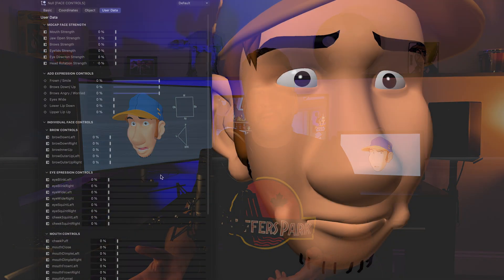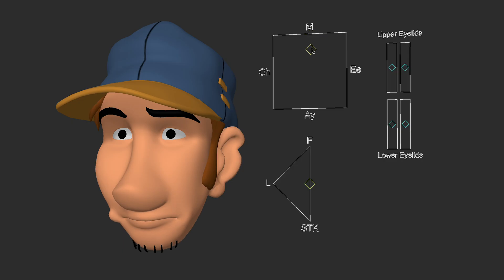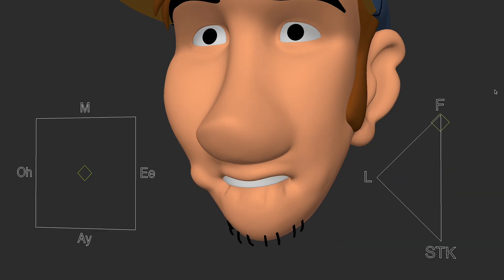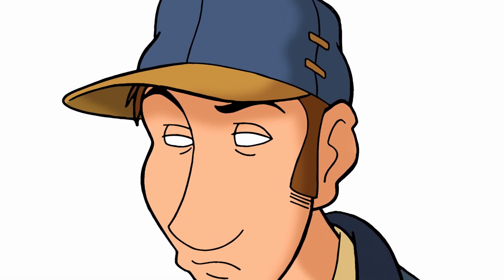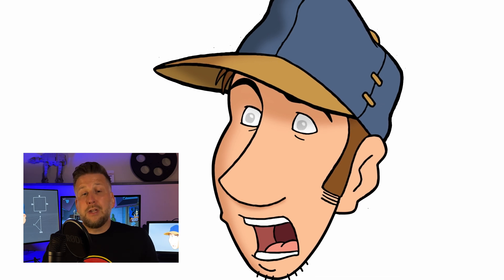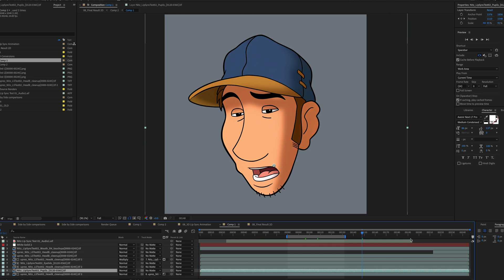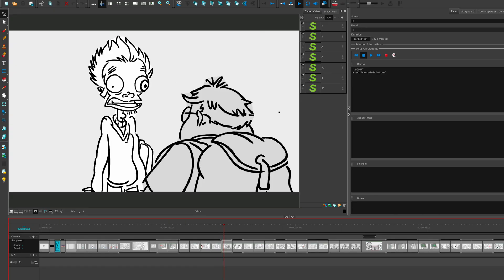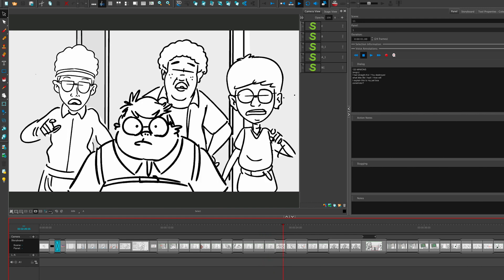Making 3D Animation Look 2D - Part 2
Making 3D Animation Look 2D – Part 2! In this follow-up to the previous video, Nitz' face is now fully rigged, and Pete explains how he spent a month going down another thousand rabbit holes trying to further refine his toon-look renderer, and streamline the 3D to 2D process. Highlights include:

💻 Boring Technical Stuff
‍💻 Boring Technical Stuff‍
💻 Boring Technical Stuff‍
💻 Boring Technical Stuff
🧢 Nitz Before & After

Links

Timecodes:

0:00 - Intro
0:44 - Rigging Nitz's Face
2:27 - Improving the Toon Shader
3:25 - Fixing the Mouth
4:32 - Final Results
5:14 - It's A Process
5:54 - Sharing the Nitz 3D Model
6:45 - Request for Tutorial
7:08 - Next Steps/Outro